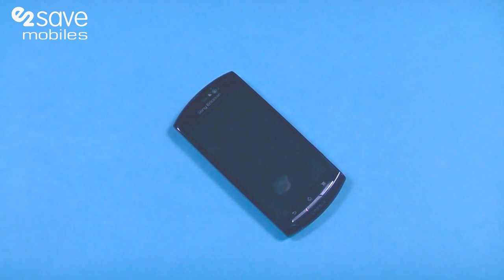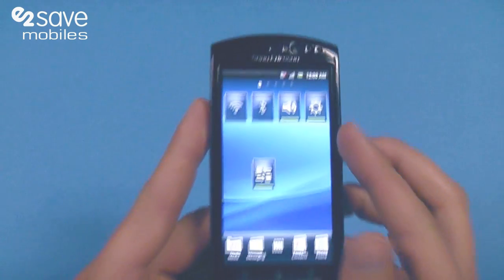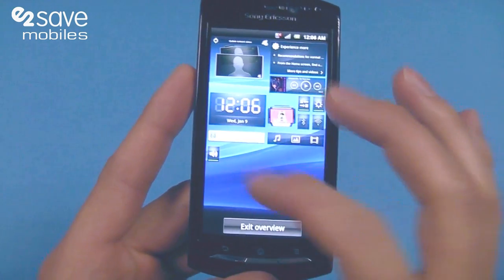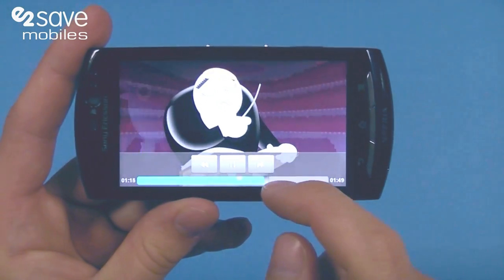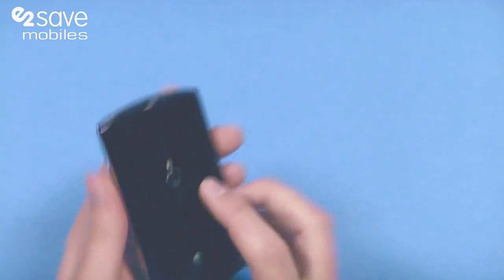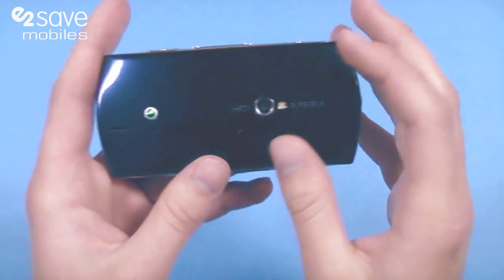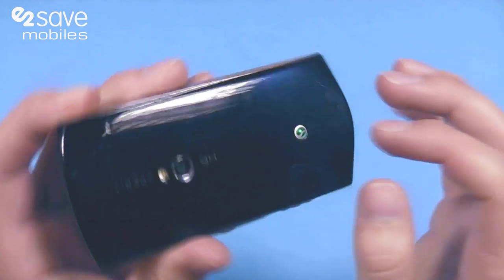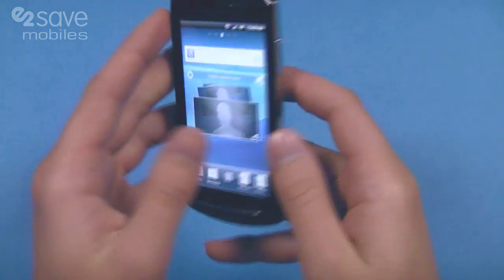Sony Ericsson Xperia Neo Review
- With a curved design and dazzling 3.7 inch touchscreen the Sony Ericsson Xperia Neo mobile phone feels great in your hand and can be easily navigated with just a few swipes from your finger. There's also the latest Android operating system (2.3 Gingerbread) on board with more than enough apps, features and perks to keep you entertained.

The Neo is fantastic for multimedia too. In addition to the rear facing 8.0 megapixel camera there is a front facing camera for video call and you can even record in HD. When you want to premiere your latest video creations to family and friends, you can. Just hook up the Neo to your HD TV using the built in HDMI connector and voila your creations are now on the big screen.

Get brains, beauty and brawn in the palm of your hand with the Sony Ericsson Xperia Neo.